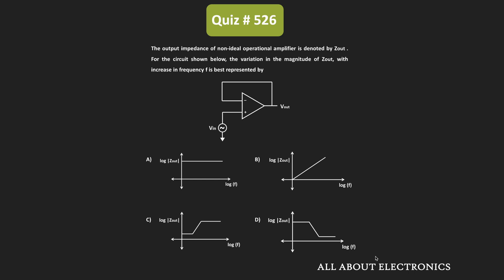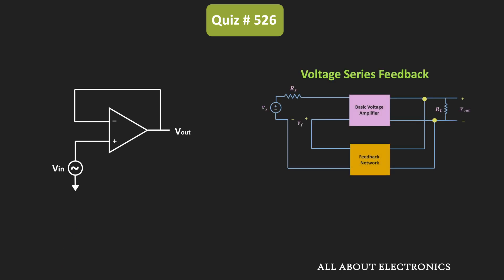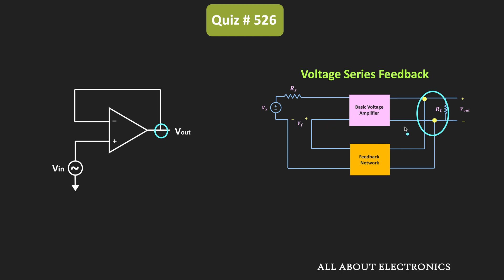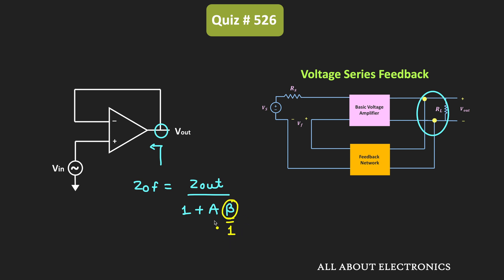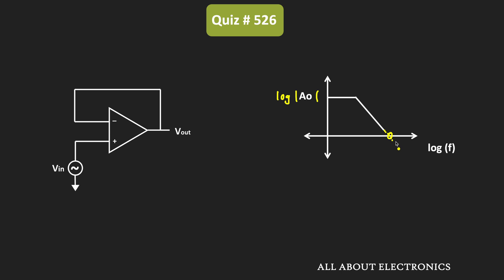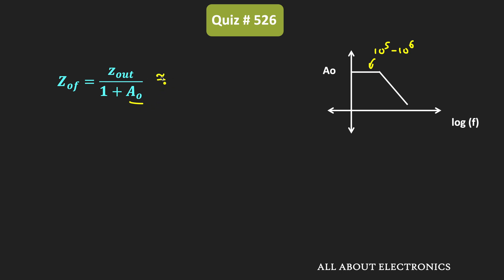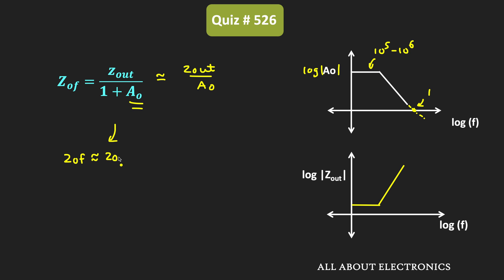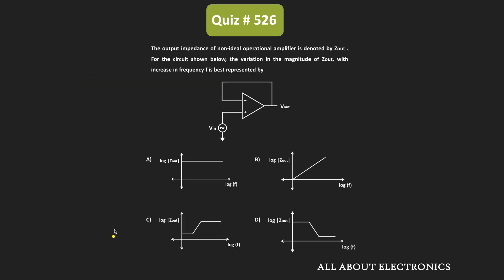Operational Amplifier Solved Problem | Quiz # 526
*In this video, for the op-amp based unity gain amplifier circuit, the response curve of output impedance with the frequency is identified.*

Topic: Operational Amplifier  / Feedback Amplifier (Voltage Series Feeback)